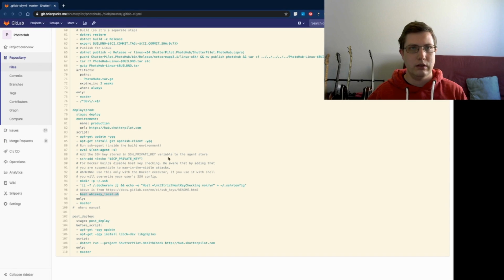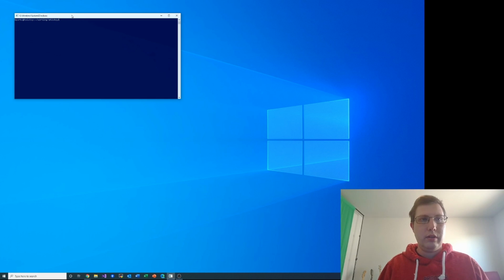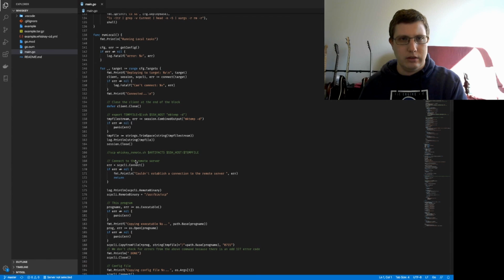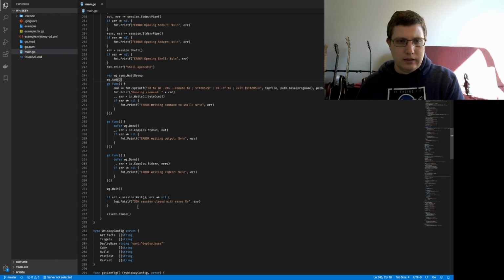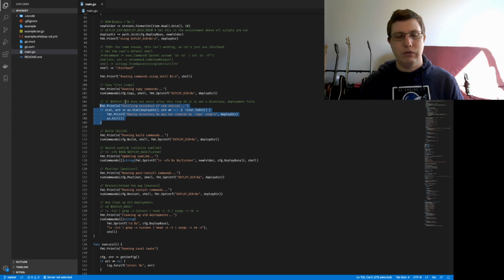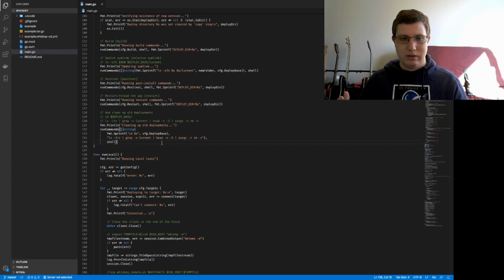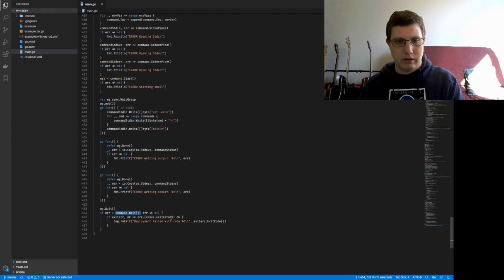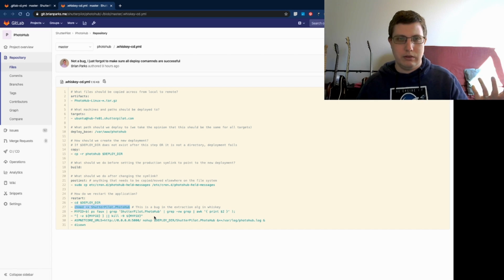Learning Go and Building a Deployment Tool with it in LESS than a week!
How long does it take to be productive in a brand-new language? I provide an answer in this video with clear evidence to support my opinion.

I take a set of shell scripts I wrote to solve a problem I had (how to reliably and repeatably deploy my web applications from my CI pipeline) and rewrite them as a single Go utility.

All PRs, issues, recommendations, discussions are welcome.

3. Sign up for one of my projects
4.